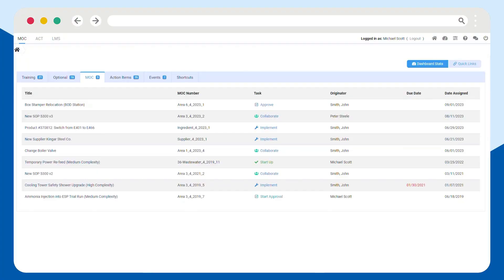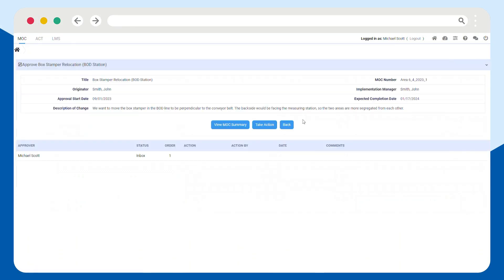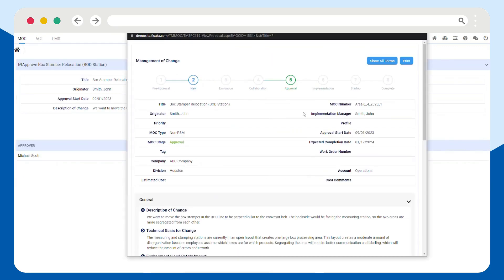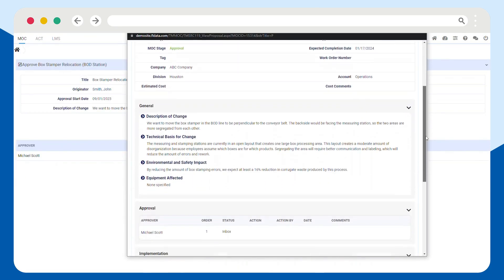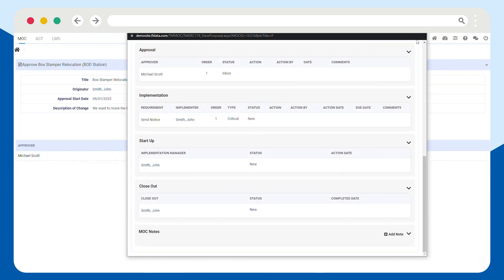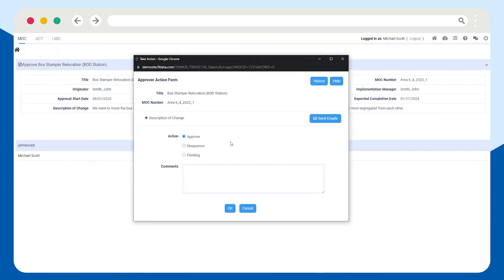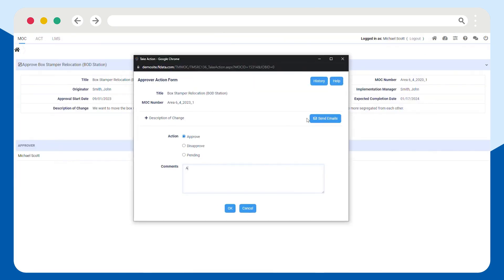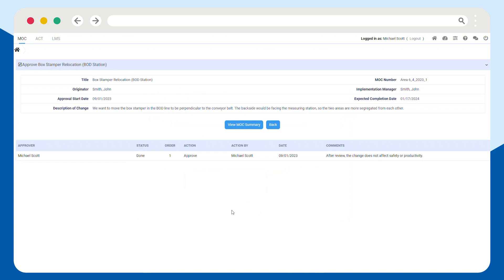Approve change requests with Frontline MOC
Did you know that you can approve changes within seconds with Frontline? Find out how in our short product video.

About Frontline